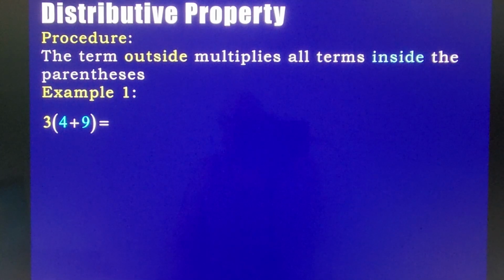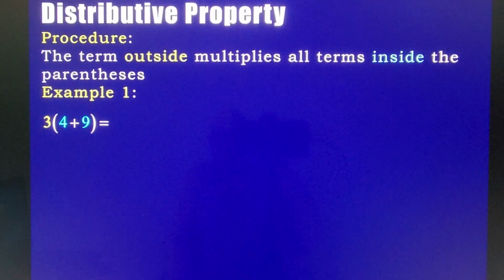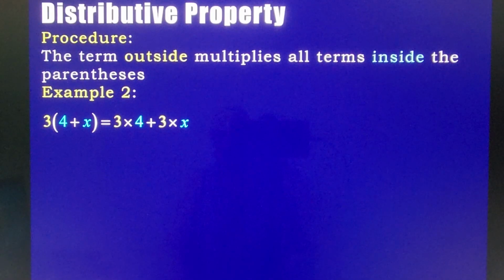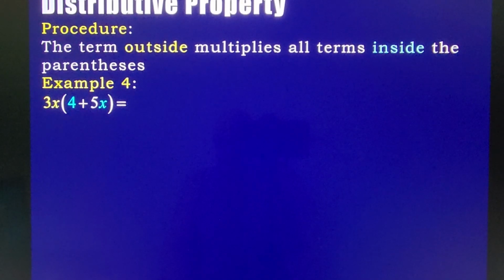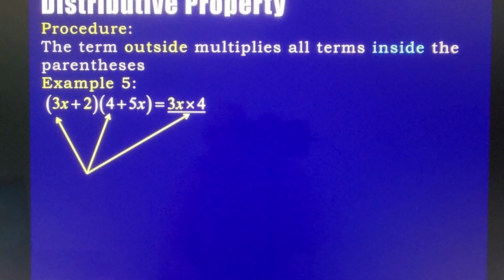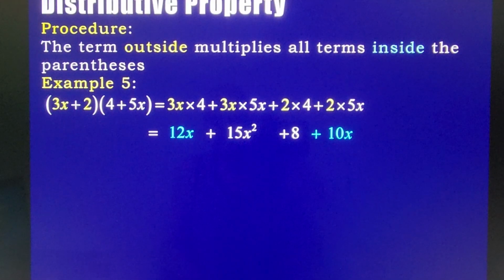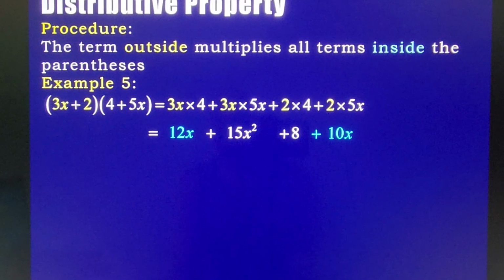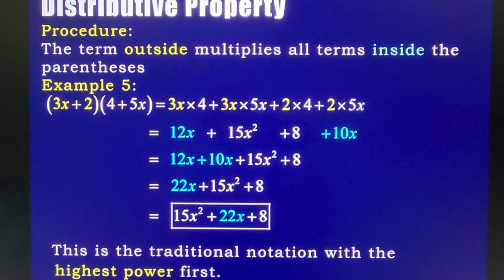3 How to Use the Distributive Property